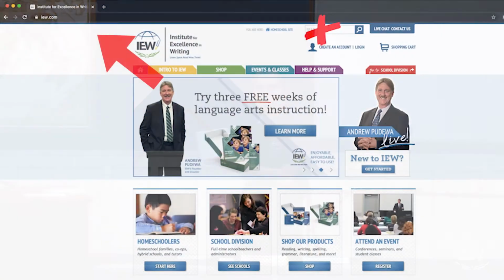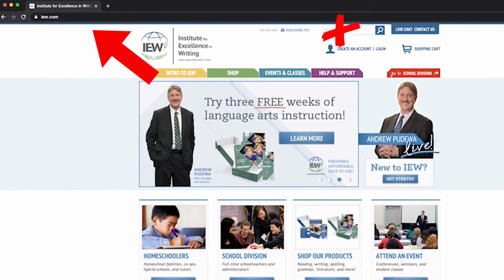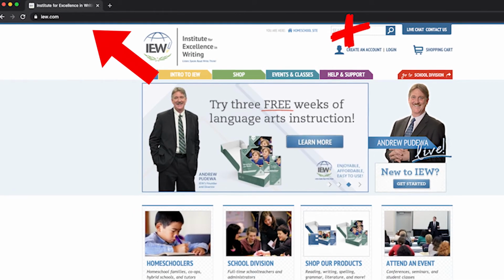IEW's Phonetic Zoo Spelling Premier Package (PZ-PREM-E3) Unboxing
Ready to get started with your Phonetic Zoo Spelling Premier package (PZ-PREM-E3)? This “unboxing” session will take you through each of the components of the package, how to set everything up, and how to begin!